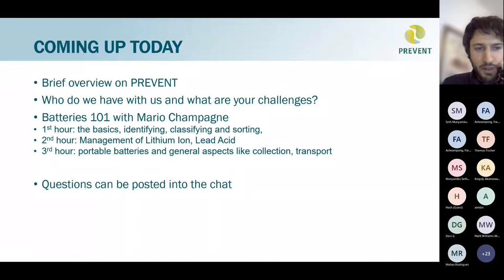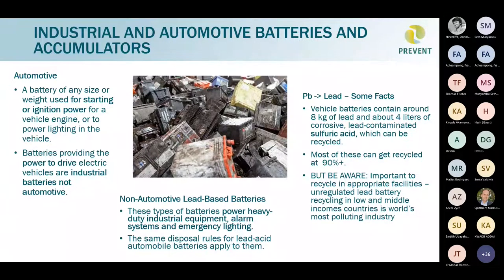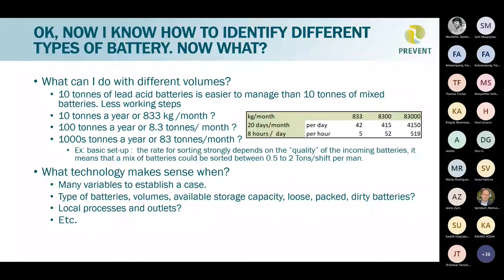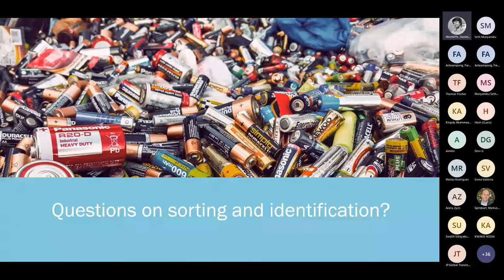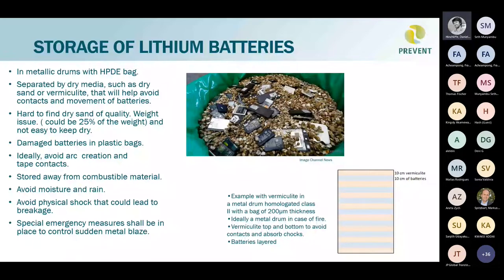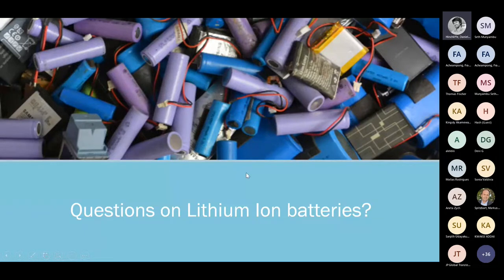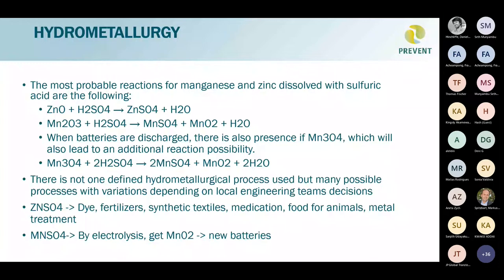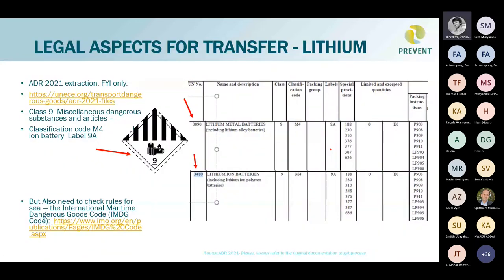PREVENT Battery Recycling Training - Identification, Sorting, EoL Management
This training was held by the PREVENT Waste Alliance in November 2021, aiming to give an overview of how to identify, sort and manage single use and rechargeable batteries entering your recycling facility. The target group is recyclers in low and middle income countries.